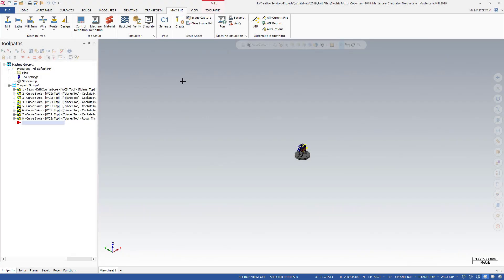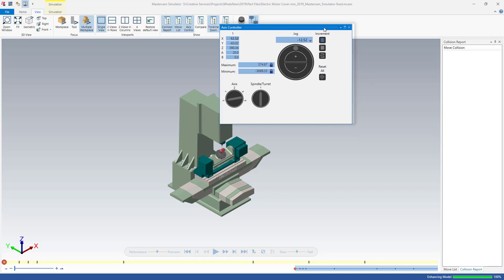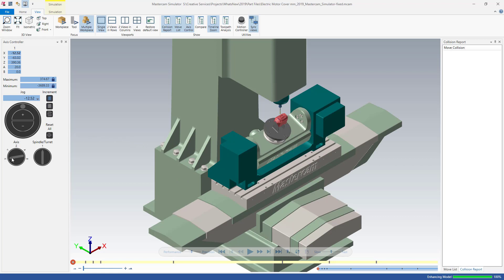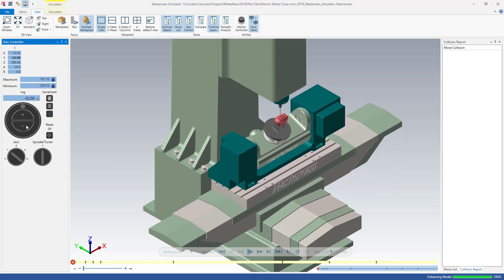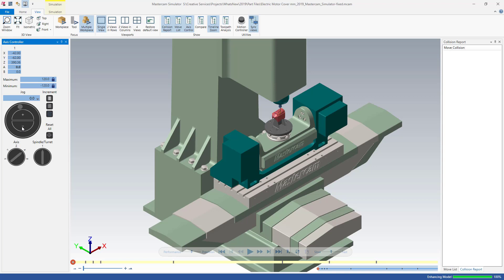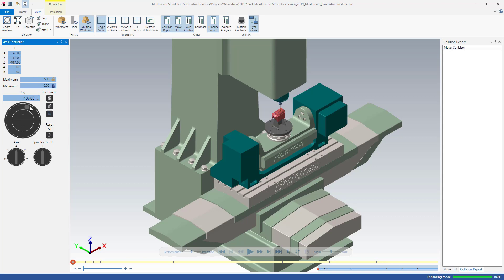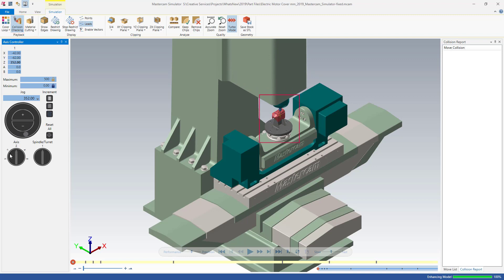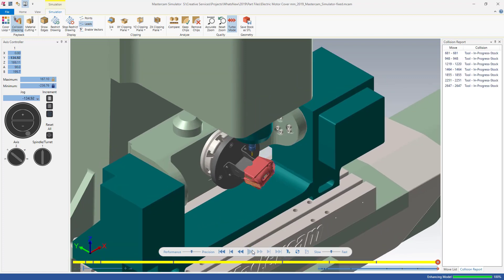What's New in Mastercam 2019: Axis Control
The Axis Control panel, available in the Simulation tab of Mastercam Simulator, has been redesigned to interact like a machine control. A feed wheel and axis dials are added to make the user’s experience similar to tools with which they are already familiar.